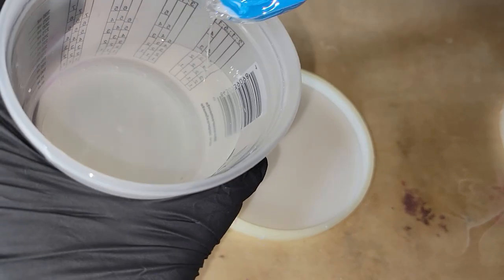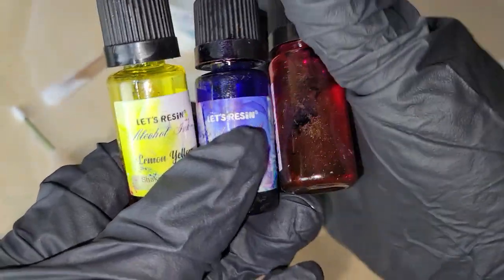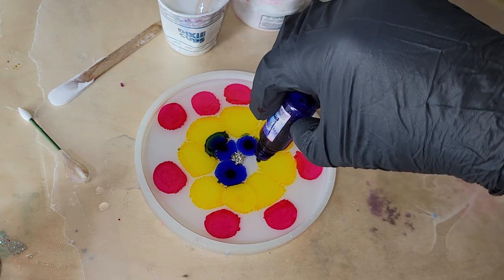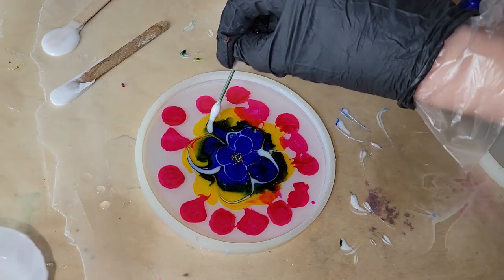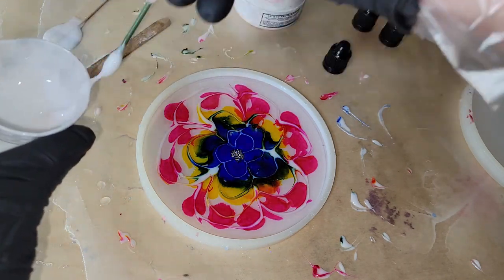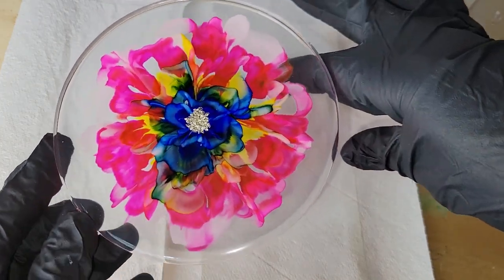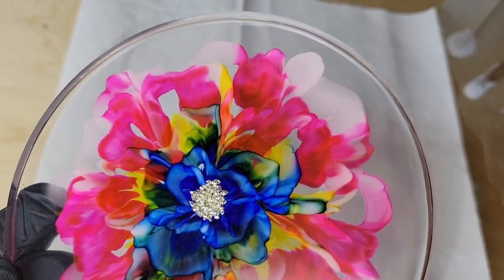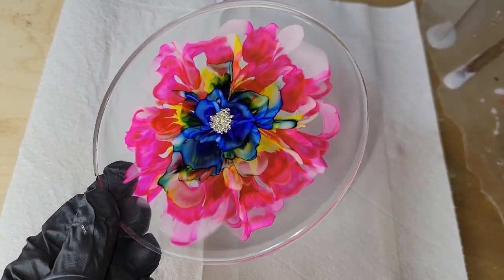Resin Flower Coaster tutorial using LET'S RESIN alcohol inks & Trying Platinum 360 Resin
Shout out to @CraftsWithKripa  for inspiration to try this technique.

Today I used platinum 360 resin, angel white epoxy paste by Le'Rez Expressions and silver crushed glass bits.

Platinum 360+ resin from @Laura’s Art Corner Laura Usher  here's the link to it.

On this coaster I used alcohol inks from @LET'S RESIN  here's the link to them.

Crock pot I use to warm my resin-

Condiment bottles-

5 inch round silicone coaster mold, I use these to make the flower coasters

silicone qtips I use to draw the flower petals on my resin flower coasters

3M half face respirator I use. You must purchase 3M organic vapor filter cartridges separately.

3M organic vapor filters/cartridges I use on my respirator